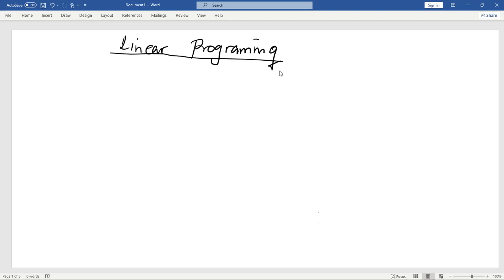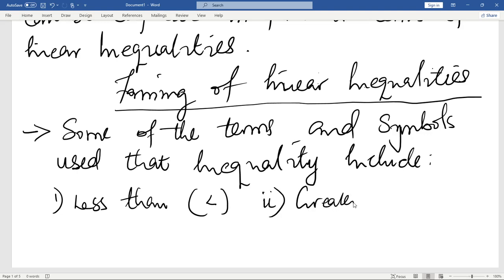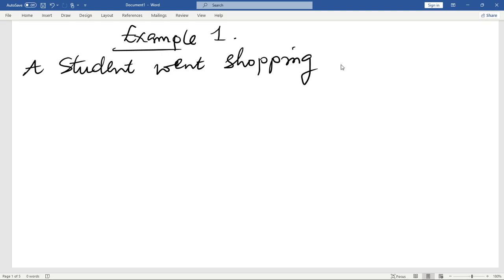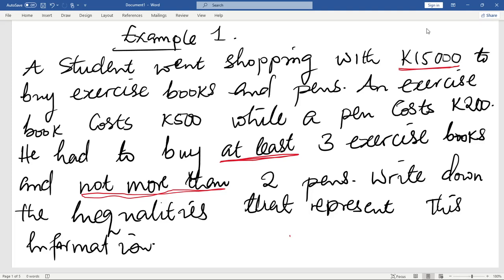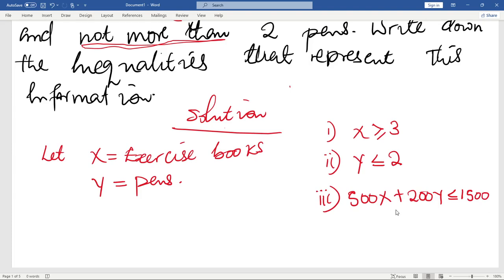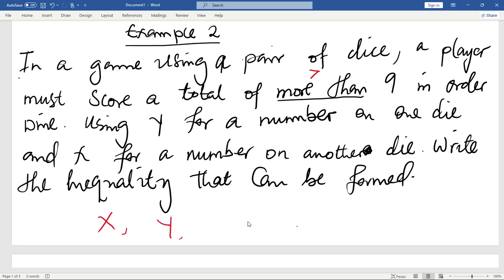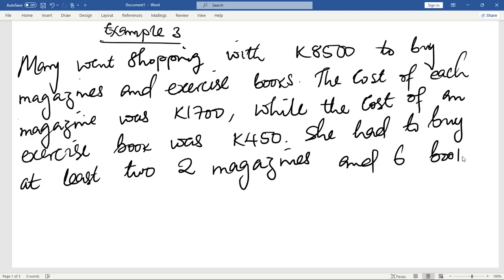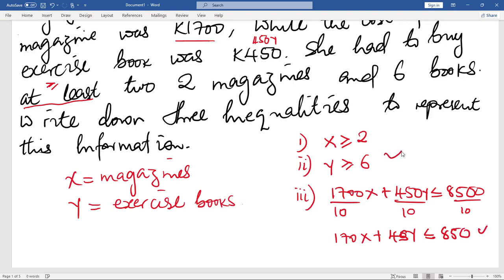O Level Linear Programming